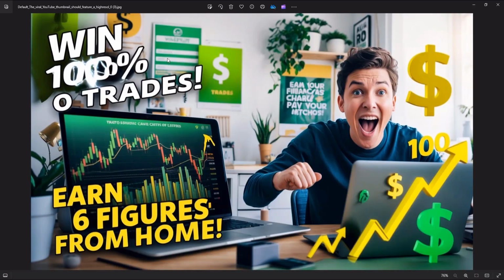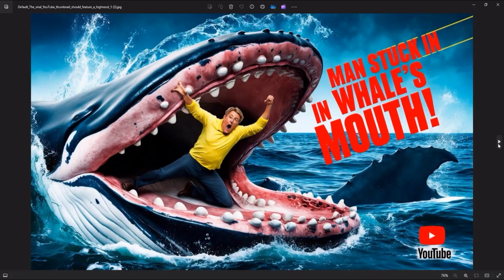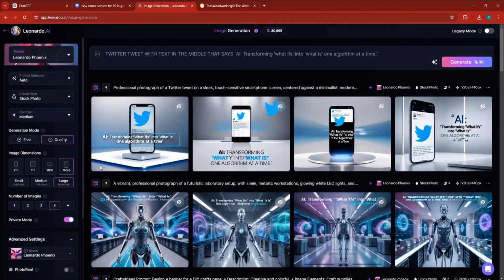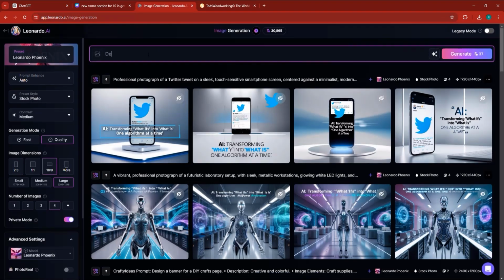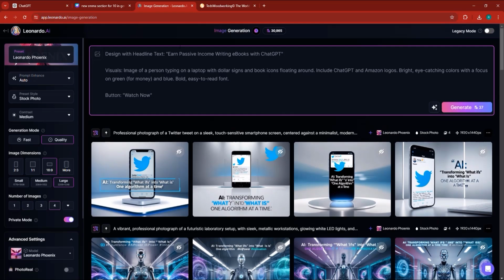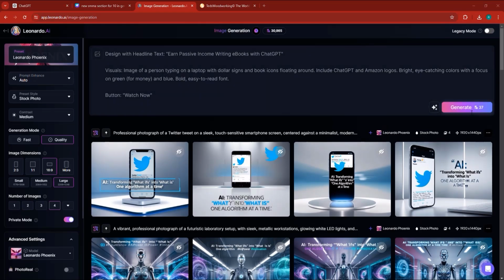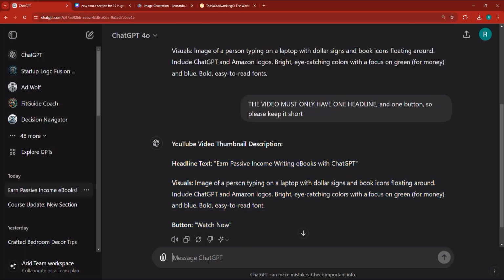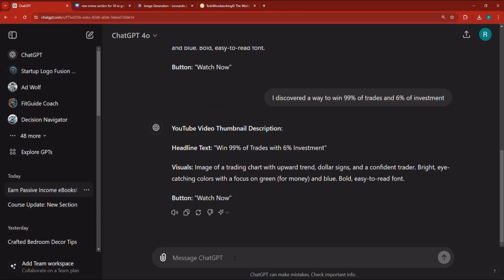Leonardo Phoenix: Generate VIRAL YouTube Thumbnails for Ads!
Unlock the potential of Leonardo Phoenix to create viral YouTube thumbnails for your ads! This tutorial will show you how to use advanced AI tools to design eye-catching and engaging thumbnails that drive views and clicks. Perfect for YouTubers, marketers, and content creators looking to boost their video performance. Watch now and elevate your YouTube ad campaigns!